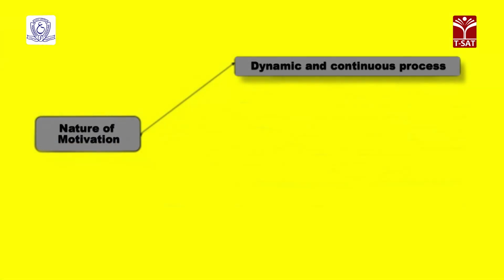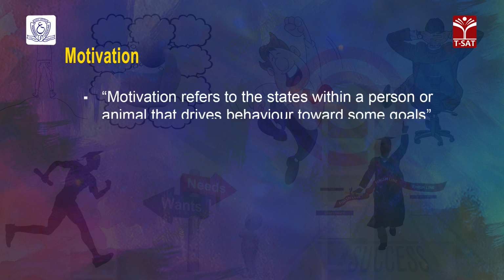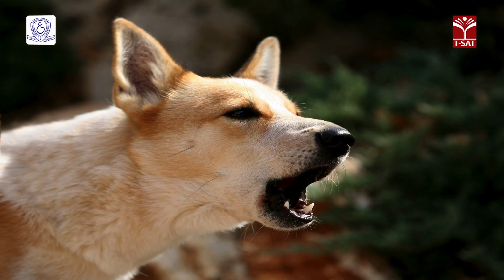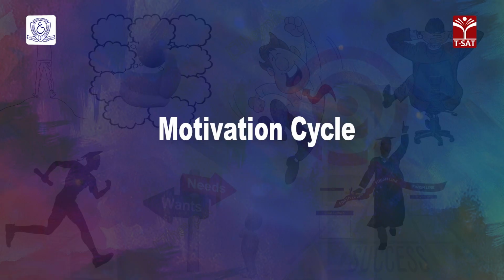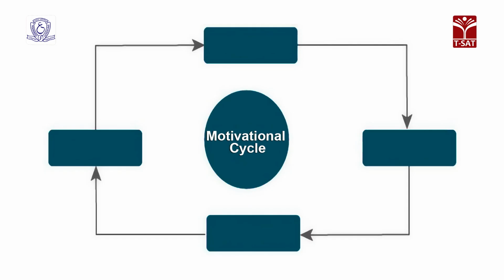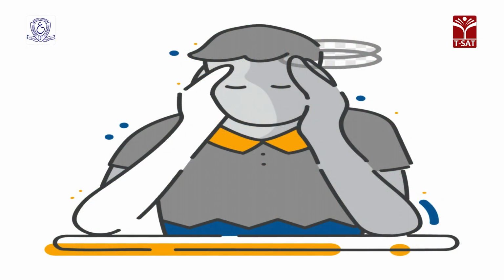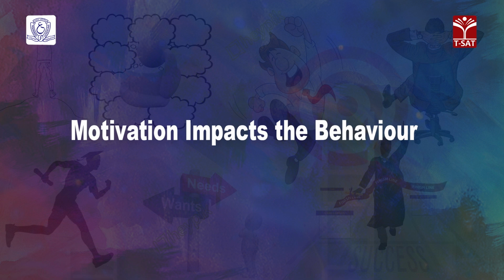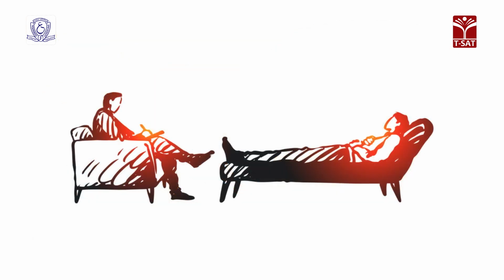Osmania University || BA 1st SEM || Psychology - Concept of Motivation (Part A) (37A) || T-SAT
Osmania University || BA 1st SEM || Psychology - Concept of Motivation
(Part A) (37A) || T-SAT

T-SAT Network Digital Classes are Now Available on Following Platforms:

👉Install T-SAT App:
1. For Android Users: Play Store
2. For Apple Users: AppStore